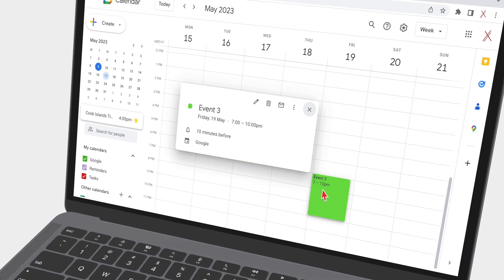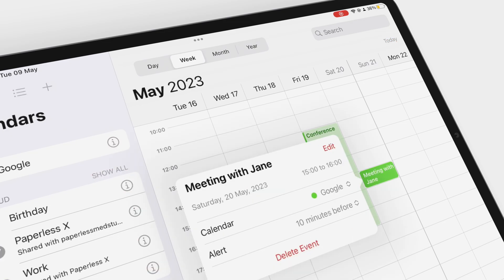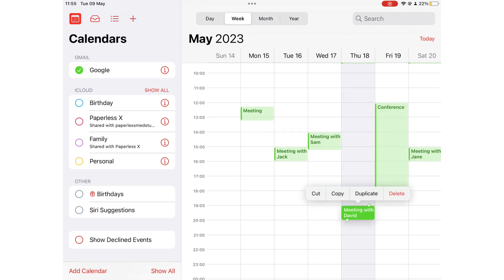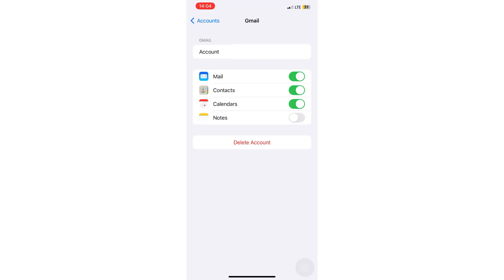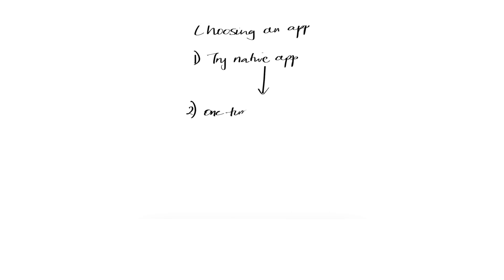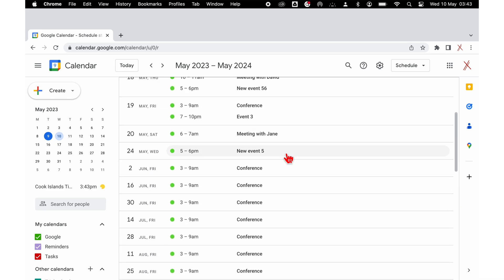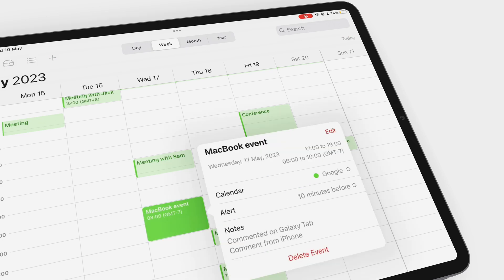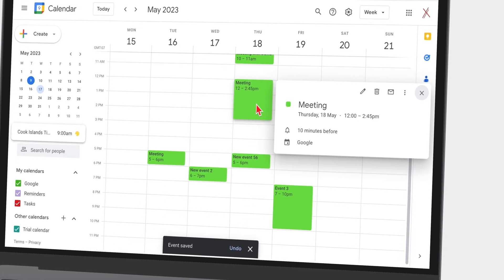😁 how I setup Google Calendar 📆 across ALL my devices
Notability Paperless X is supported by
1. Google ads
2. Developers who love our work:
3. Our Patrons who love our work

Time stamps
0:00 Introduction
0:51 iPad setup
4:02 iPhone setup
5:16 Samsung setup
6:42 MacBook setup